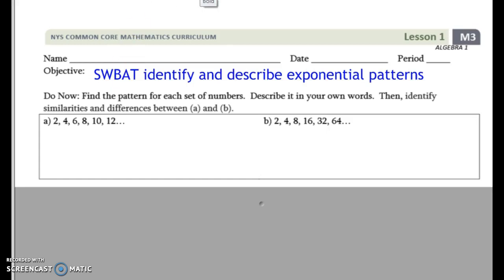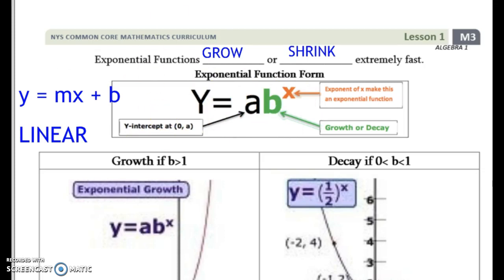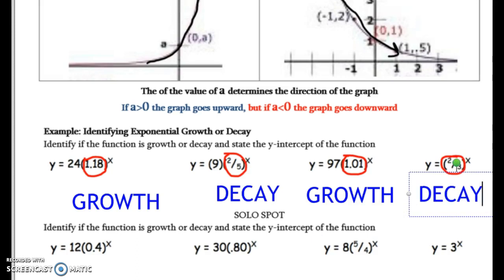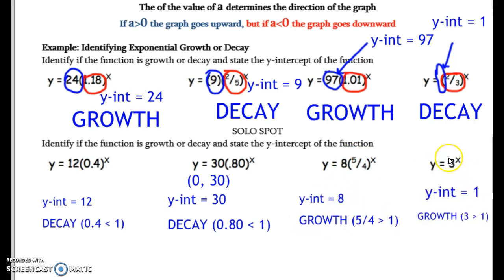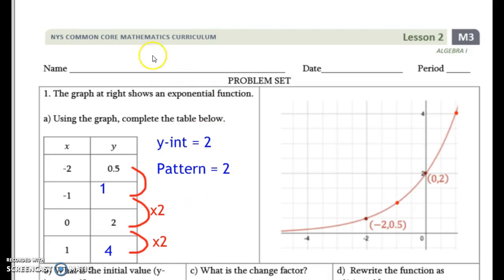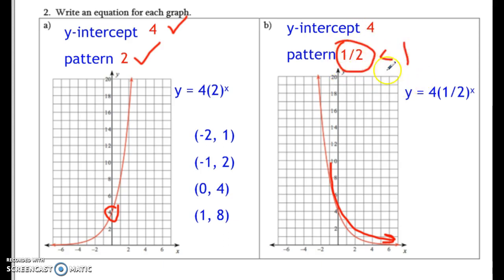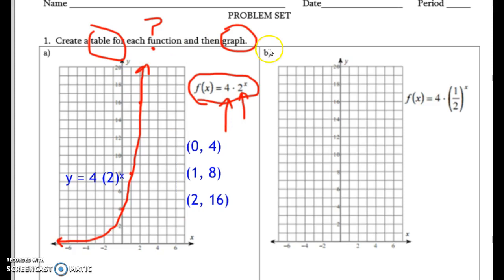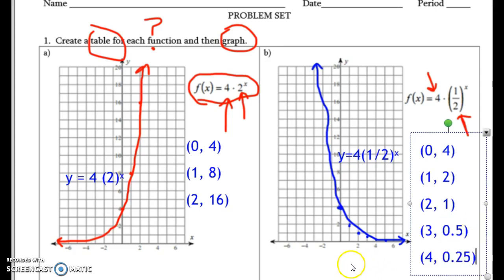M3U5L1-3 Exponential Functions